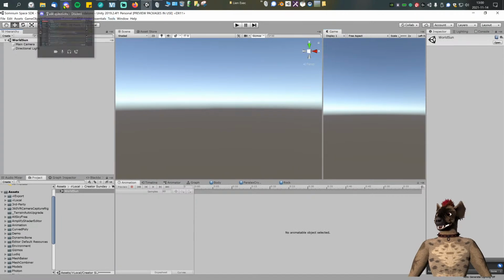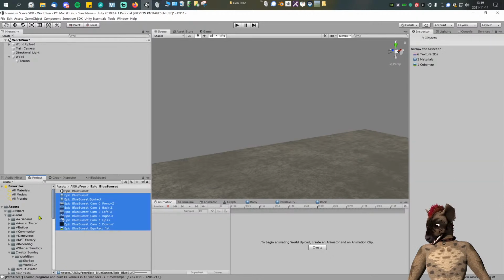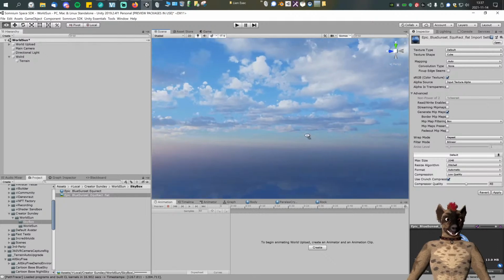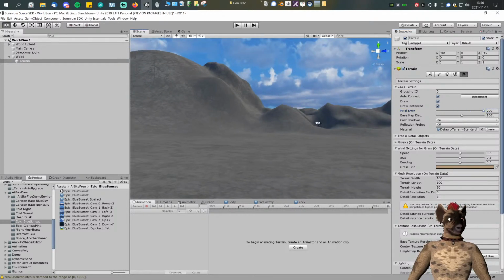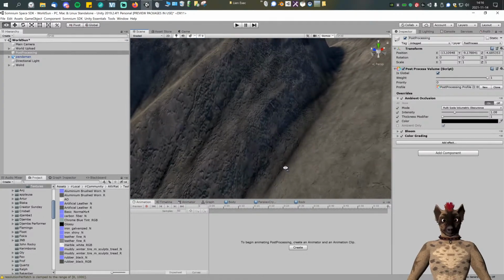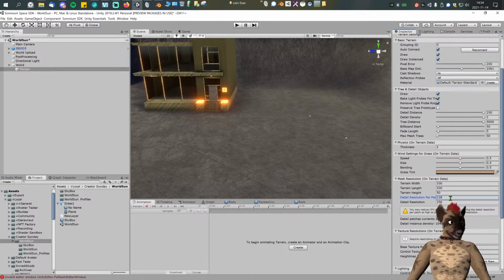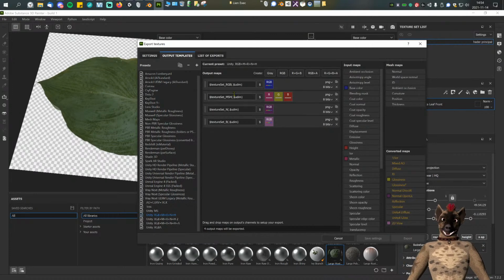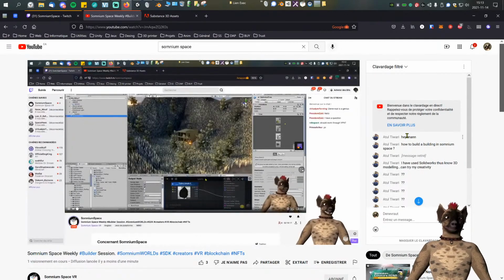Somnium Space Weekly Builder Session.